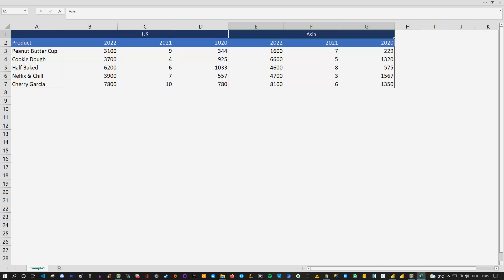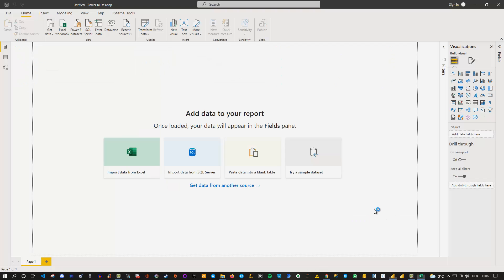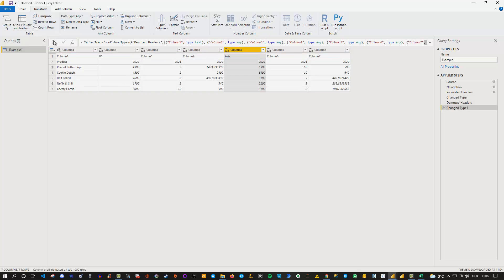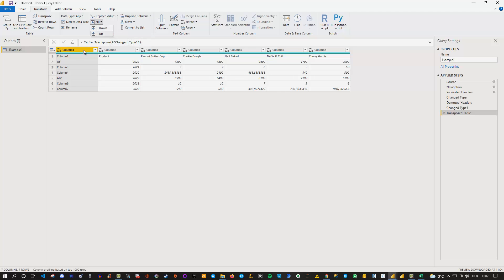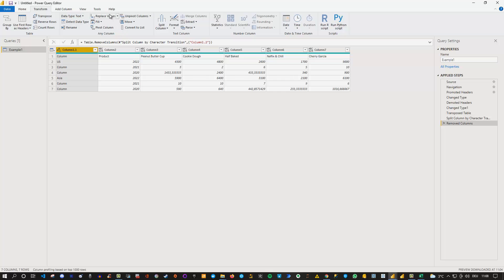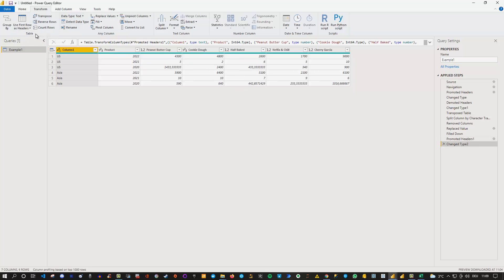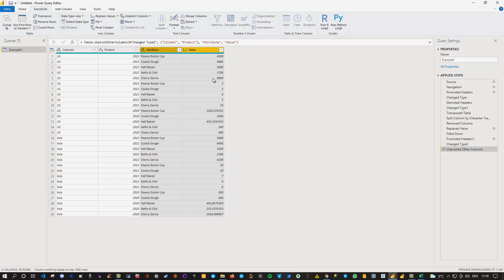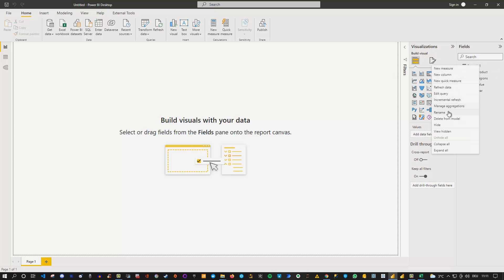How to handle double headers in Power BI